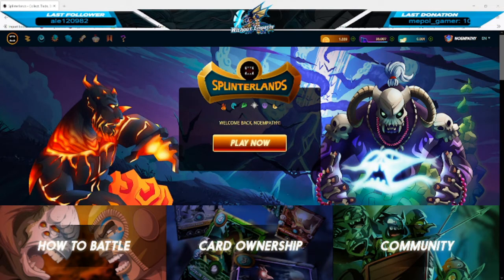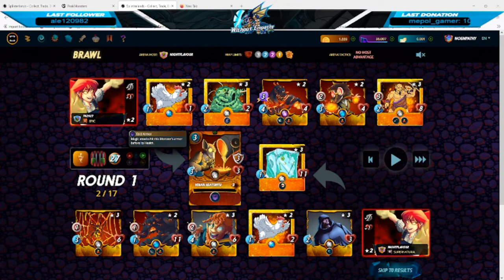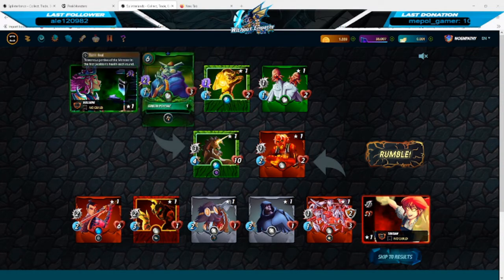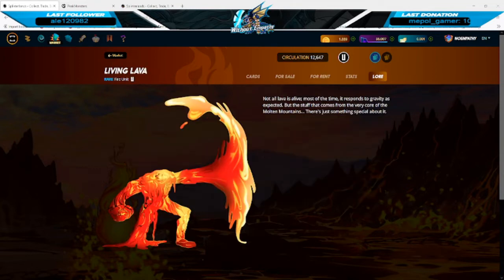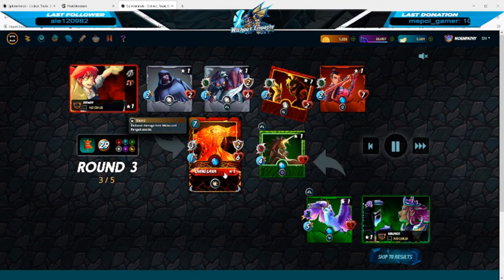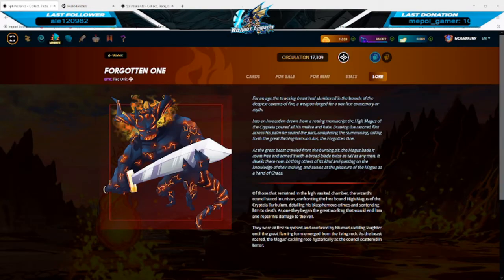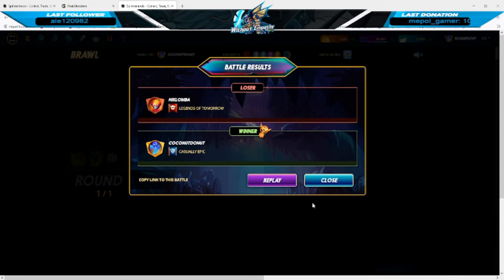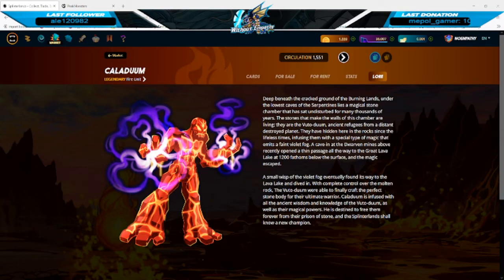Which Fire Frontlines do I Need? | Splinterlands Modern Format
In this video I go over tank cards for the fire splinter in Splinterlands that will be playable in the upcoming Modern Format in hopes of helping you decide which ones to add to your collection.

New to Splinterlands?